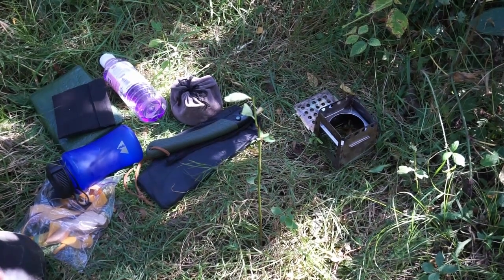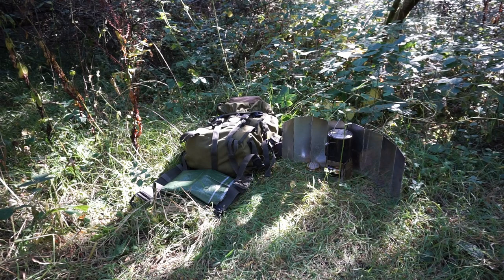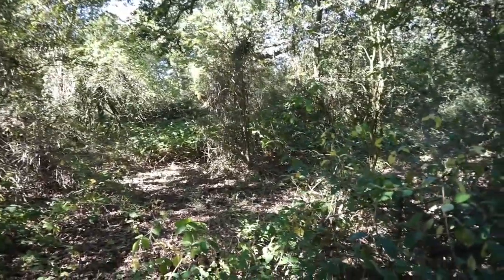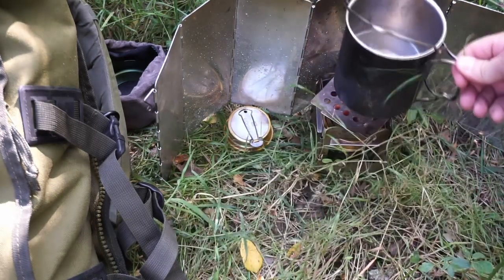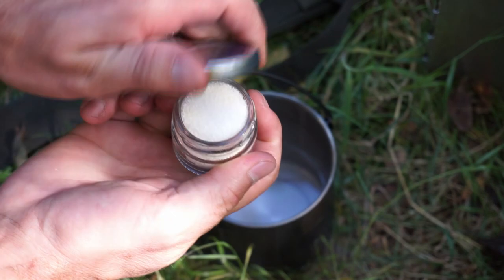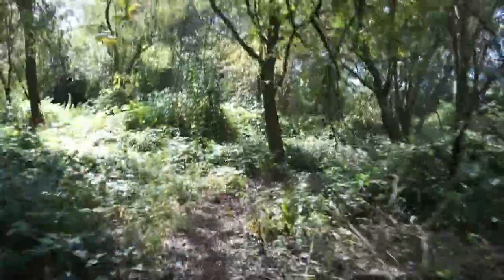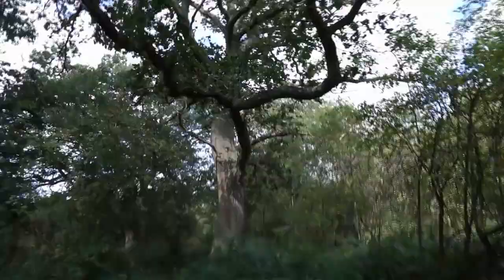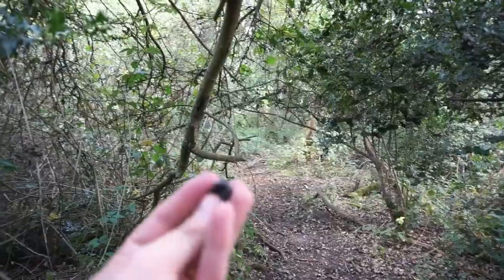Bush Coffee | Autumn Woodland Scout / Recce WILD CAMPING SPOTS | Deer & Fungi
I head out to re-scout a possible wildcamp spot in a woodland I
have been in once before, the area had horses roaming around inside the
last time I was there and I need to be sure they aren't a permanent ...
''feature'' to this nice, semi-hidden urban woodland near London UK.
I enjoy a coffe brew in the thick bush (keeping in mind that I am still
unaware if this is council or privately owned woods - so I wanted to
keep a low down just in case). I walk around, spot fungi, look for all
types of wildcamp locations (Hammock, Lavvu etc) and we even audably
encounter some Muntjac Deer!

3 Hours of a Camp Fire in my stick stove, very nice ambience to play
whilst you catch a nap, read, relax, study or even whilst making dinner:

Thanks so much for tuning in! There is a 250 subscriber give away coming up very soon so get on board if you are interested in supporting my channel or if you wanted the chance to win some outdoor gear for camping or day trips in the great wilderness ! ( YOU JUST NEED TO SUBSCRIBE AND HIT THE NOTIFICATION BELL, THIS WAY YOU WILL SEE THE VIDEO ANNOUNCING THE GIVE AWAY FOR THE CHANCE TO BE ABLE TO COMMENT THAT YOU WANT TO BE ENTERED INTO THE MAIN PRIZE DRAW - THERE ARE TWO PRIZES, PRIZE 2 IS FOR ANY SUBSCRIBER, PRIZE 1 IS FOR THOSE INTERESTED IN THE MAIN PRIZE). caps lock off ;)

Best Regards
Bushman AOD (AllOutDoors) London, UK